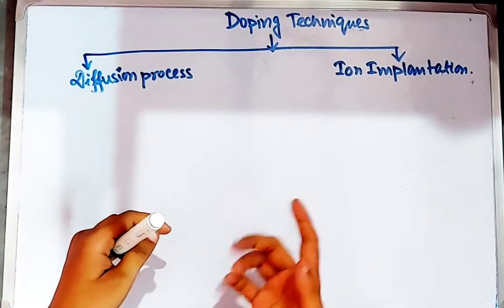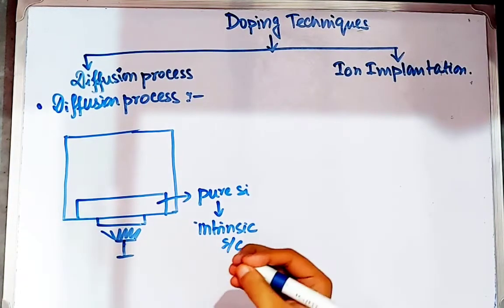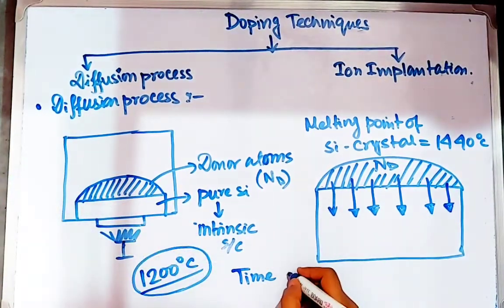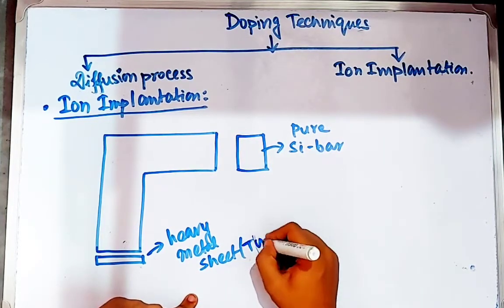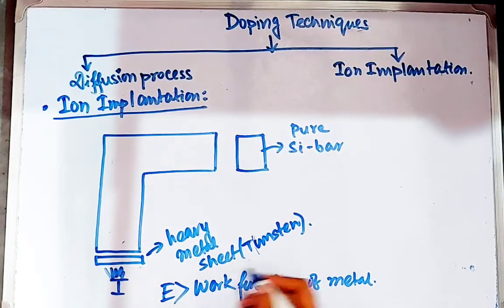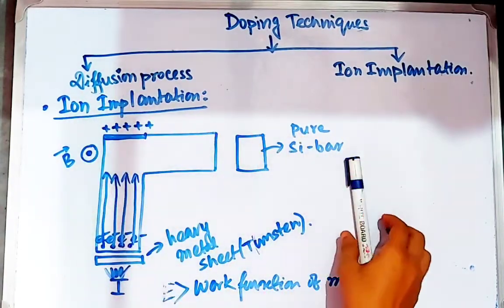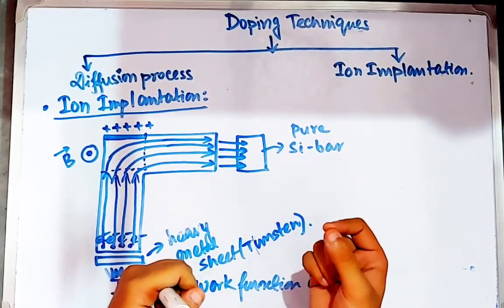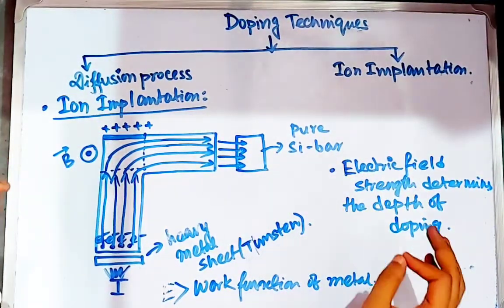Doping Techniques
This is Raj.I am an Electronics and Communication Engineering Student and Research Intern under ISRO-SAC.Follow this channel if you want to feel the concepts of different subjects of Electronics.

This is the 10th video of the video lecture  series of Semiconductor Physics.